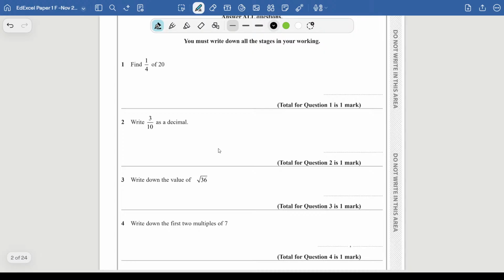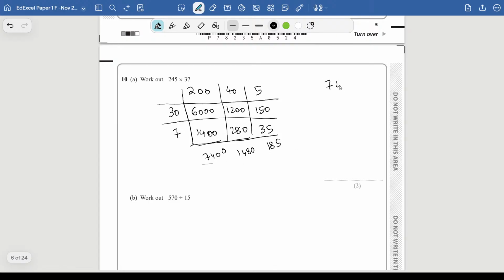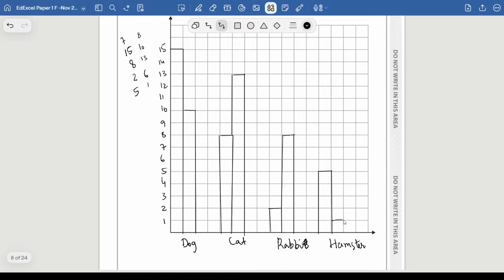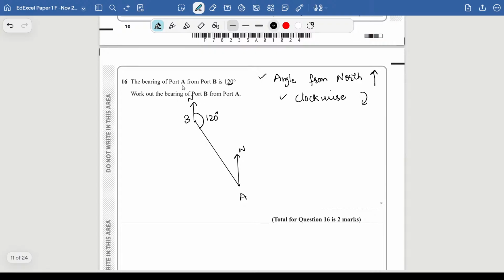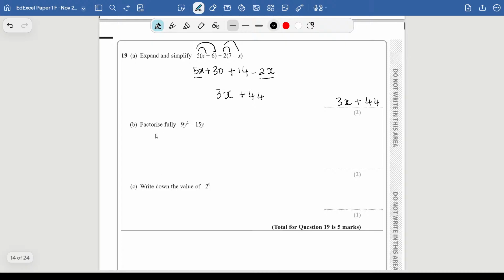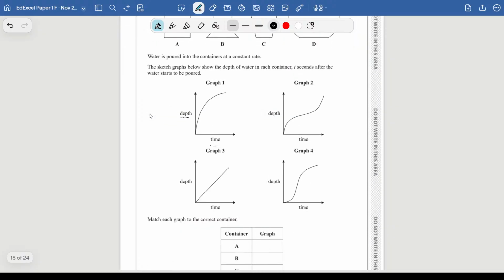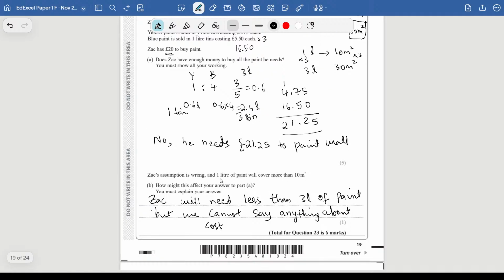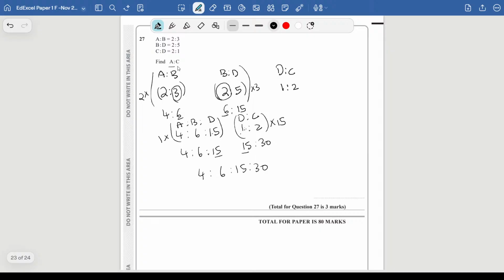EdExcel Foundation Paper 1 Nov 25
A walkthrough of past papers for revision purpose only.